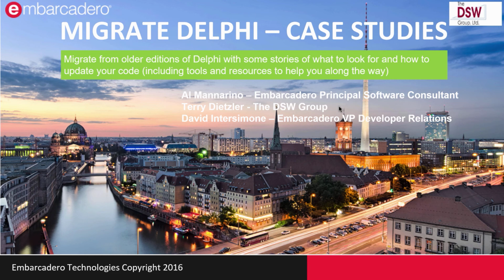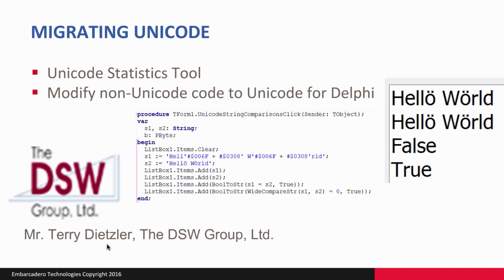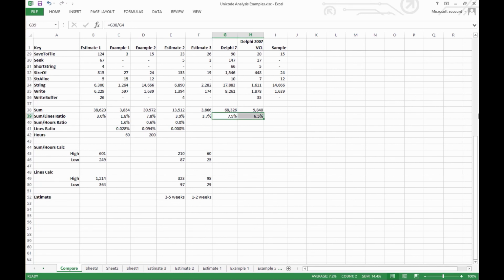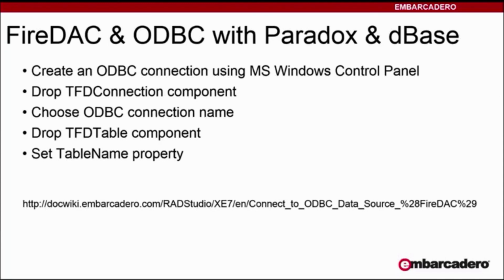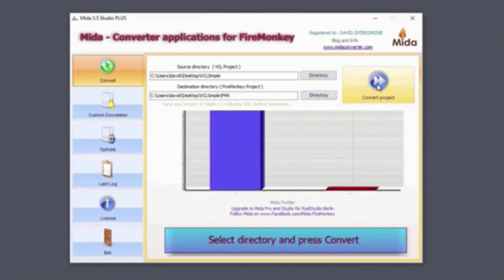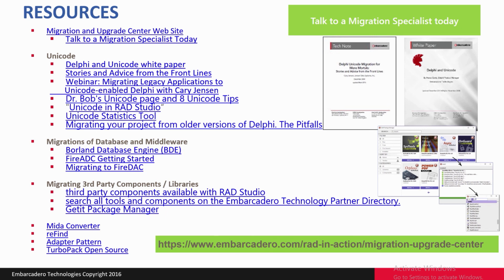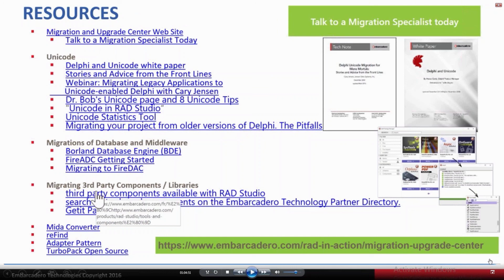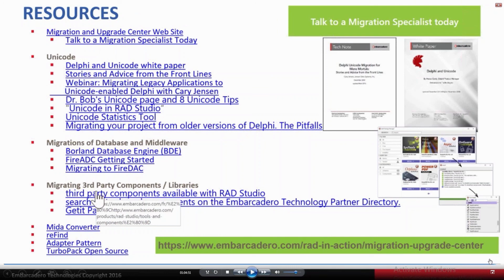Migrating Delphi - Case Studies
On this webinar we learned how to migrate from older editions of Delphi with some stories of what to look for and how to update your code (including tools and resources to help you along the way)

This webinar focused on these three areas for migrating legacy Delphi to the current Delphi version:
* Migrating 3rd Party Components / Libraries
* Migrating Unicode
* Migrations of Database and Middleware

In this webinar, we looked at and learn how to:
* Use the new Getit Package Manager to allow you to browse, download, purchase, and install GetIt packages into the current Delphi version.
* Use the Tech Partner Directory to find 3rd party libraries.
* Use the Unicode Statistics Tool, to estimate time and effort for the Unicode migration
* Modify non-Unicode code to Unicode for Delphi char, Read, String, Pointer, Length, MultiByteToWideChar, etc.
* Migrate the Borland Database Engine (BDE) to FireDAC for SQL databases.
* Move from MIDAS to DataSnap
* Convert Your VCL to FireMonkey using Mida –VCL to FireMonkey Convertor

Benefits gained by migrating to current 10.1 Berlin version:

more sales,
new features in your application,
new platforms,
new markets and more happy users.